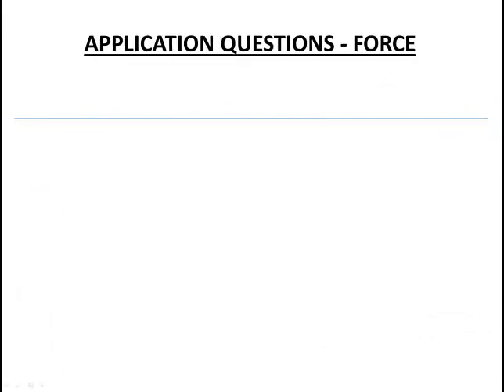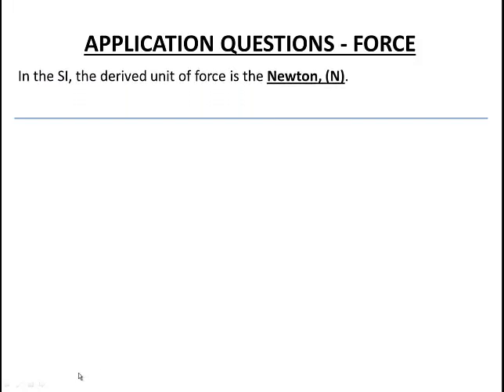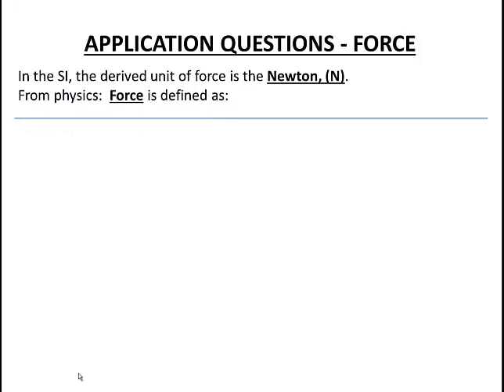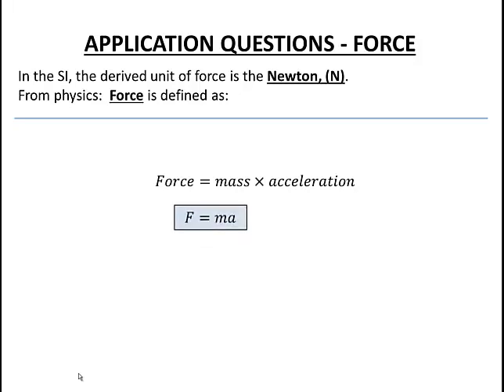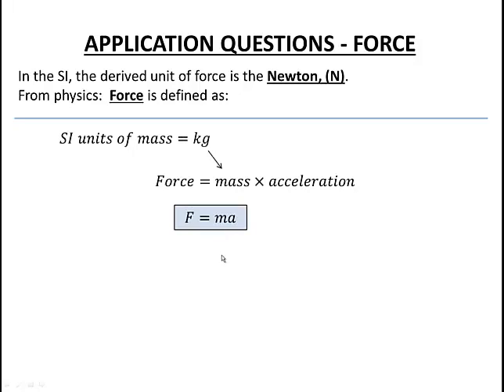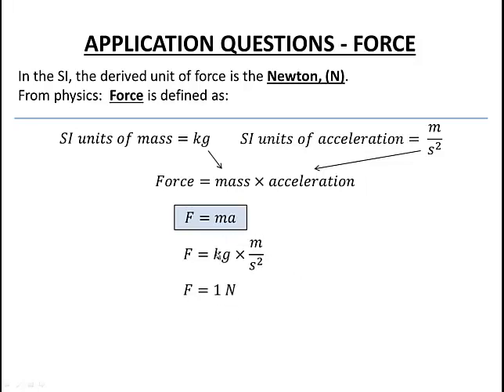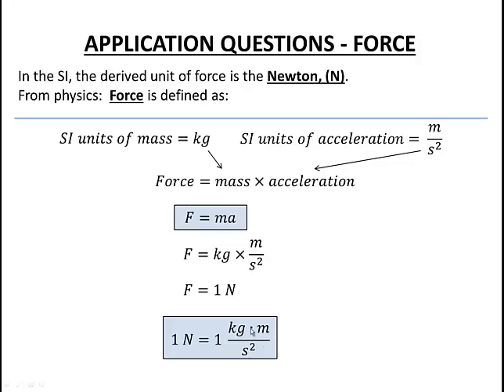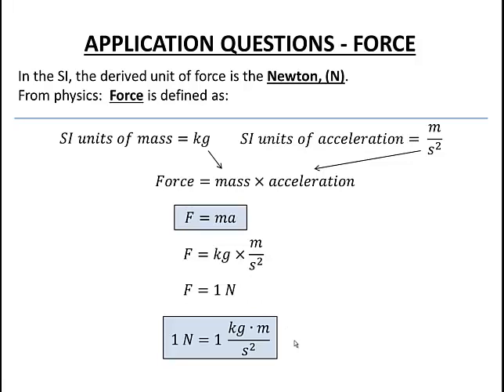Units of Force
brief description of definition and units of for in the metric system. This is a test video of my first attempt on close captioning.